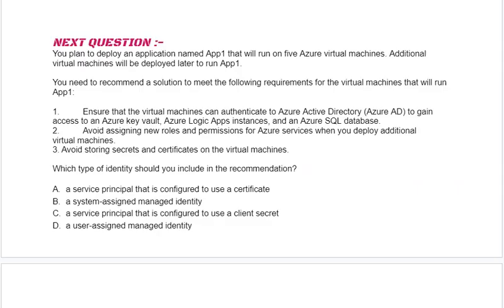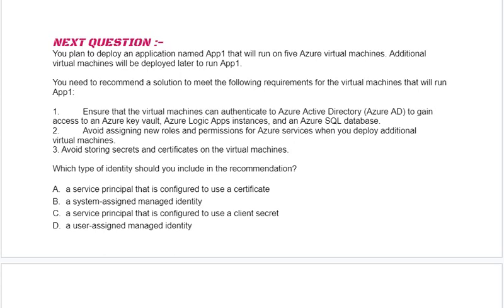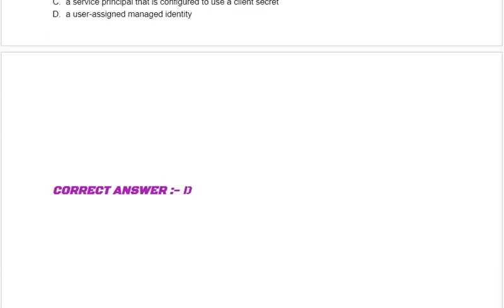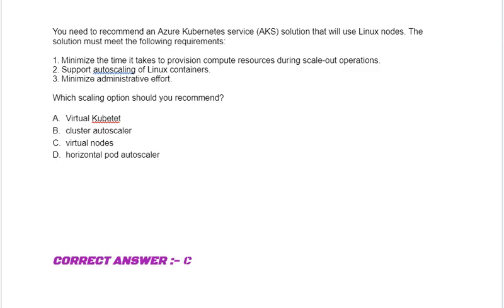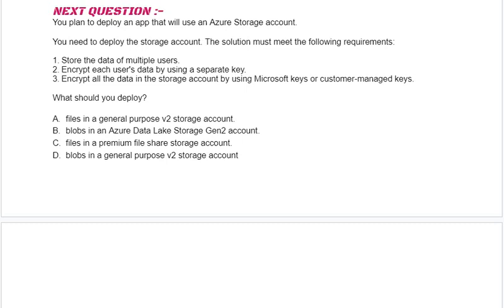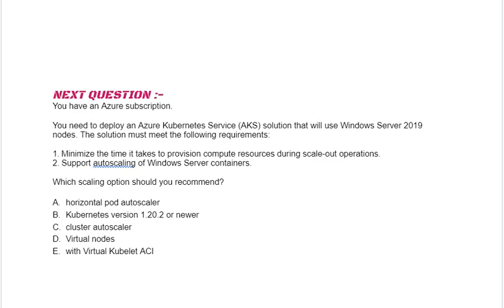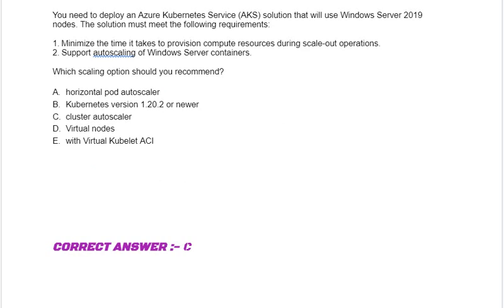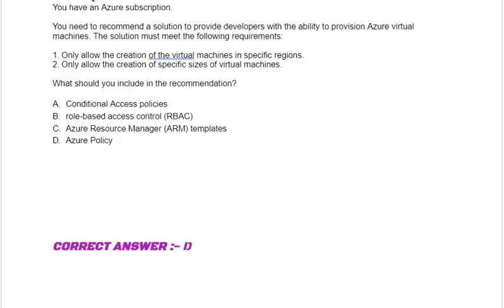Part#17:Microsoft AZ-305:Designing Microsoft Azure Infrastructure Solutions: Questions & Answers